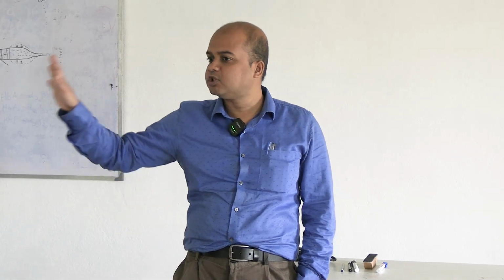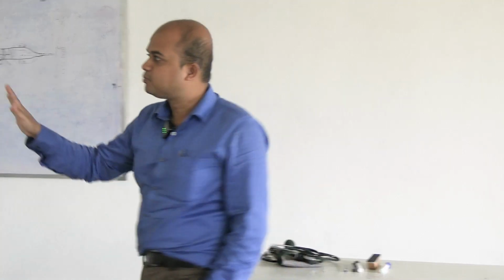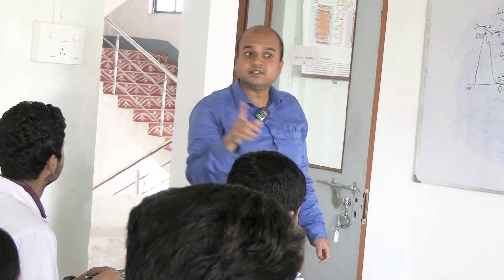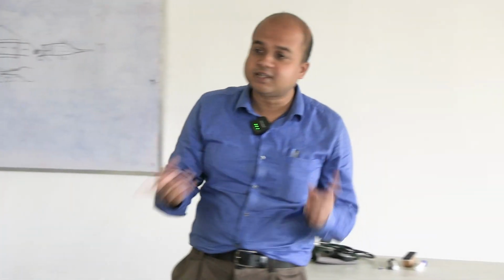Lecture On How Posture & Exercise Affect Your Blood Pressure & Pulse | Physiology | MBBS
This physiology lecture from Santiniketan Medical College explores the fascinating interplay between posture, exercise, and your cardiovascular system. Learn how changes in body position and physical activity influence your blood pressure and pulse rate.

Ideal for:

Nursing students
Physiology enthusiasts
Anyone interested in understanding how their body works
What you'll learn:

Physiological mechanisms: Discover the body's intricate mechanisms for regulating blood pressure and heart rate in response to postural changes and exercise.
Posture and blood pressure: Understand how gravity and different body positions (supine, sitting, standing) affect blood flow and blood pressure.
Exercise and cardiovascular response: Learn how various types of exercise (isotonic, isometric) impact heart rate, systolic blood pressure, and diastolic blood pressure.
Clinical significance: Gain insights into the importance of these physiological responses in health and disease, including implications for older adults and individuals with medical conditions.
Key topics covered:

General physical examination
Blood pressure regulation
Baroreceptor reflex
Isotonic and isometric exercise
Cardiovascular adaptations to exercise
Age-related changes in cardiovascular function
Instructor: [Instructor's name, if available]

Why this title and description will help:

Clear and concise title: Accurately reflects the video's content and uses relevant keywords.
Targeted audience: Specifies who will benefit most from watching.
Learning outcomes: Highlights what viewers will gain.
Engaging language: Uses phrases like "fascinating interplay" and "intricate mechanisms" to pique interest.
Strong call to action: Encourages viewers to engage with the channel.
Relevant keywords: Increases visibility in search results.
On: PHYSIOLOGY by Dr. Akash Ghosh Roy
(MBBS Batch: 2024-25)
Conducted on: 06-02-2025